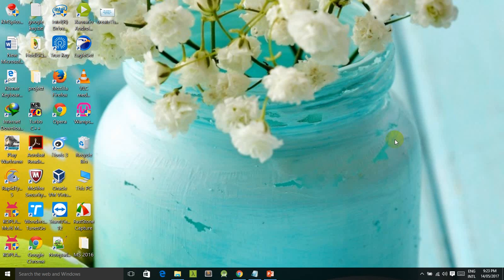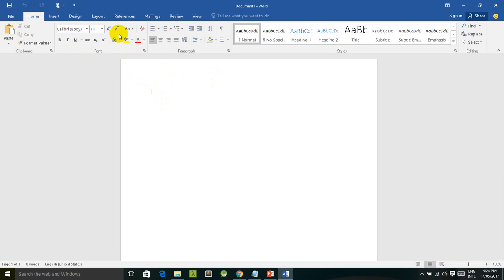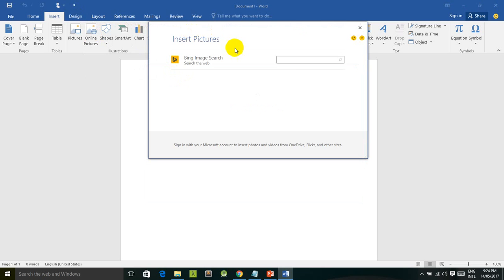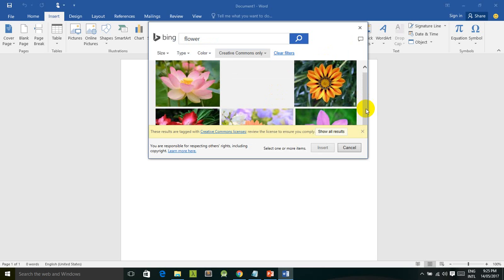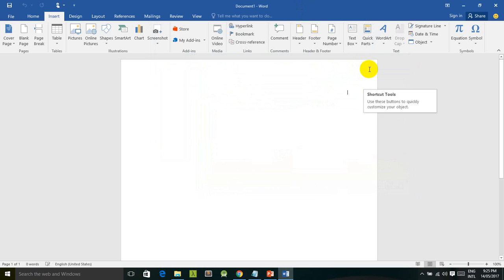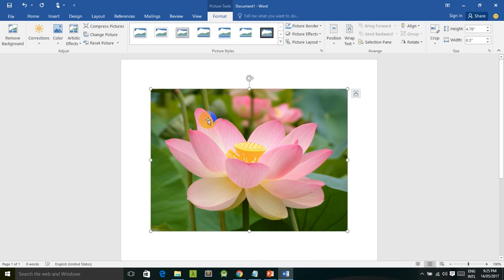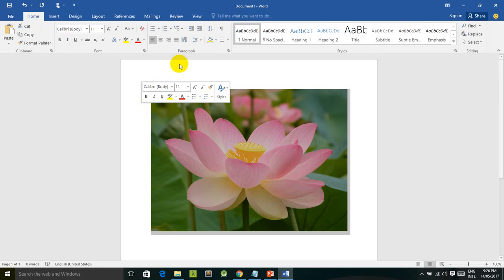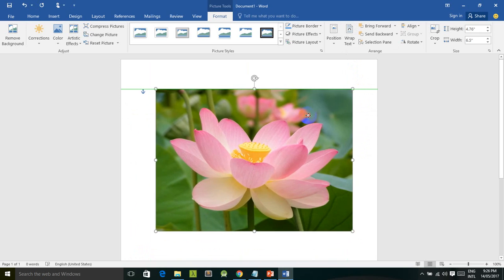To Insert Online Picture in Office Word 2016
In this video, you will learn How to insert an online picture in office word 2016